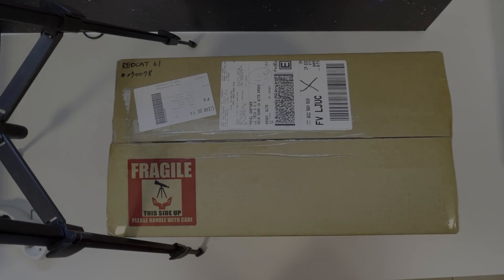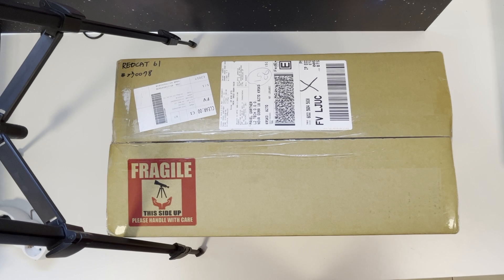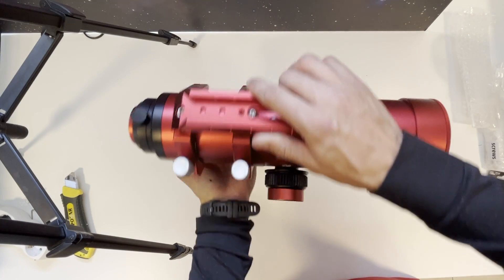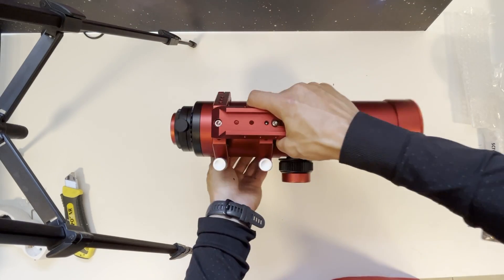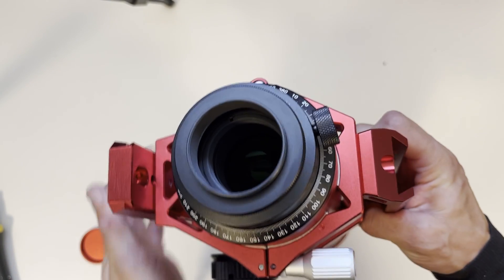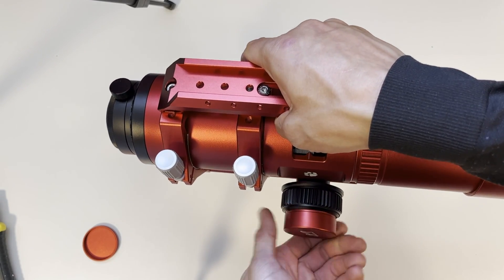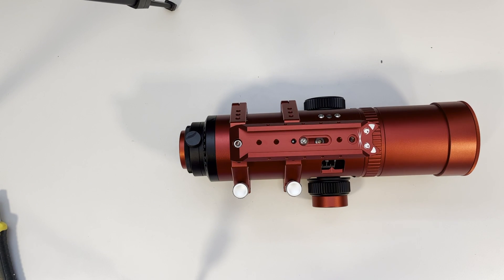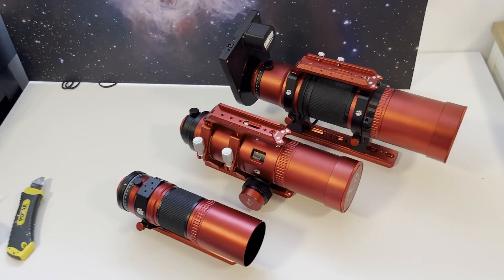William Optics RedCat 61 telescope unboxing + extra "family photo"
This latest introduction to the popular RedCat family features a 61mm Petzval design and a fast focal ratio of F4.9.

The William Optics RedCat 61 APO is a 61mm f/4.9 Petzval refractor with synthetic fluoride (FPL53 and FPL51) glass elements for a full-frame, flat field image.

Provides high-resolution images when used for astrophotography or wildlife photography and features William Optics brand new WIFD internal focusing mechanism for zero flexure on the drawtube.

Even better, the focuser is compatible with the ZWO EAF.